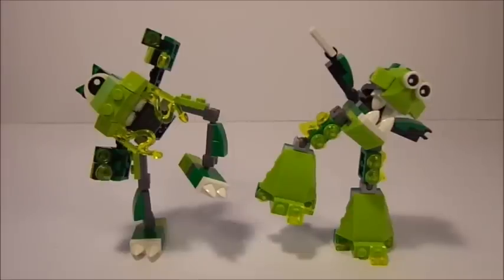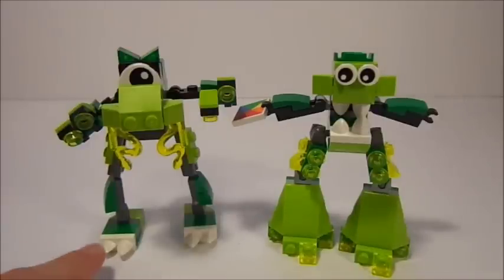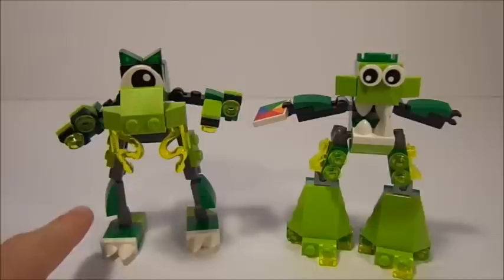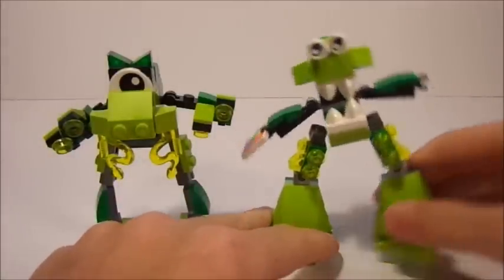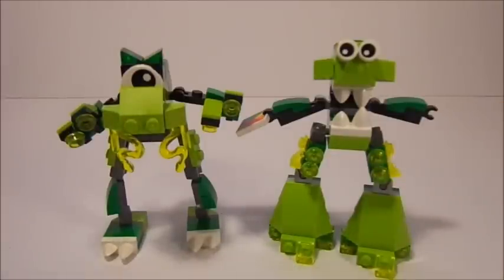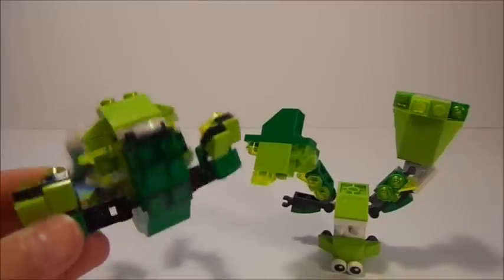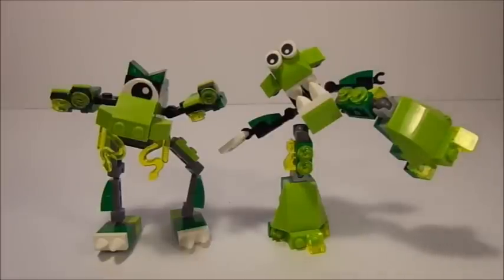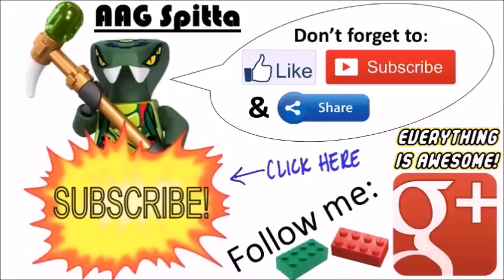LEGO Mixels GLOMP VS GURGGLE Glorp-Corp Showdown!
The showdown between 2 Glorp-Corp Members
Glomp - Series 3   Gurggle - Series 6
Who is the best? Who won?

Feel free to post your thoughts on this video or anything related to this video in the comments!